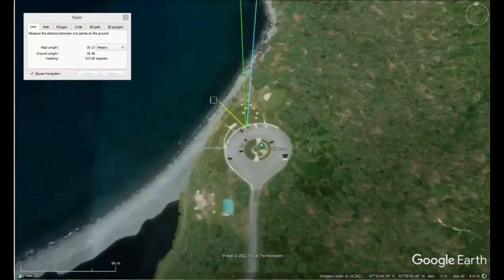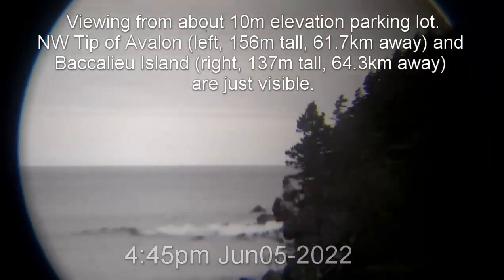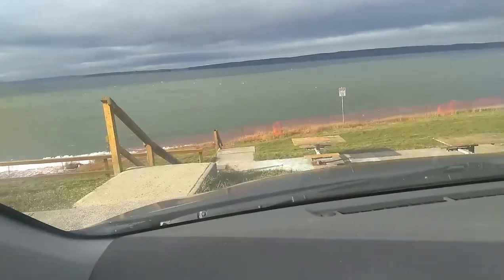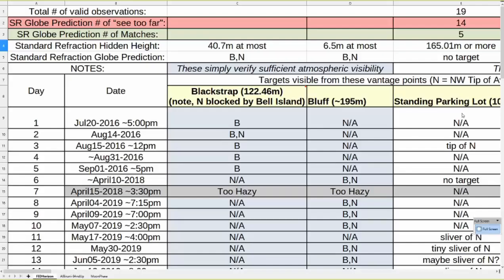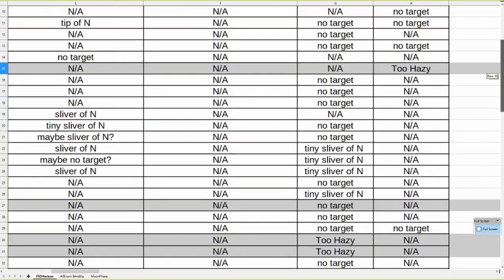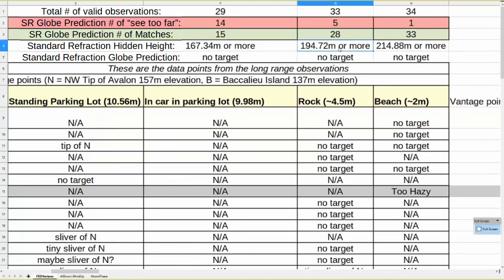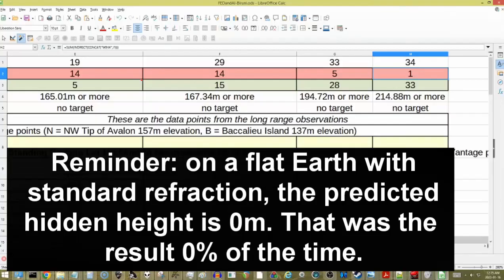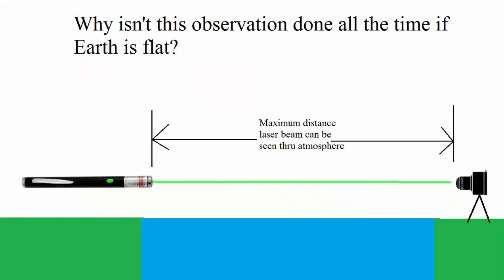Flat earth is dead, who cares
I give a summary of all the long range observations I've done ever. I wanted to put the laser tests flat earthers do into perspective by piling up the data.

How do we know that refraction is the culprit for seeing to far, instead of the globe model being wrong? I showed 2 strong reasons for that in the video: (1) on day 30, the target was actually very compressed/distorted, so there had to be a thermal inversion (colder-than-usual air near the surface causing light rays to bend down more sharply than usual), and (2) day 30 was the only day out of 34 days where the target was visible from 2m viewer elevation, and since landmasses don't move up and down by 10s of meters in a week, the only explanation for the variance is refraction. Since the globe model with standard refraction becomes better and better at predicting the observed hidden heights as targets get farther away, we are led to the conclusion that a globe with standard refraction is the baseline, and refraction varies about that baseline due to atmospheric changes.

The flat earth explanation for this bottom-up obstruction requires the atmosphere to reach absolute 0 by a just a few kilometers up and then somehow continue dropping hundreds of degrees C below absolute 0. Since that's impossible by multiple orders of magnitude, we can safely rule out a flat earth. I might put together a video showing where this lapse rate (change in temperature with elevation) comes from.

The main summary: significant bottom-up obstruction happened 100% of the time. On a flat Earth, the normal thing that would happen would be the ocean not obstructing any of a distant target. Since a standard atmosphere bends light down, on a flat Earth there is an unobstructed path across the ocean from all points of a distant object to an observer. They should thus see the whole object. Flat earthers try to make it seem like this is what happens by shining lasers across small stretches of water and taking advantage of refraction to get a sight on it. With a laser, you just see a blob of light, not a detailed object, so artifacts of strong refraction get hidden.

What I've done is the right way to investigate the shape of Earth's surface, or anything for that matter. You get as much data as you can get your hands on, and you make sure that the data you get is a good representation. The stretch of ocean I've used is the longest one that atmospheric visibility will permit me to get a sufficient number of observations from. The longer the stretch of ocean, the greater the difference in what the globe model predicts compared to what the flat earth model predicts. As I've summarized in that spreadsheet, the data points all cluster around the globe model side of the spectrum.